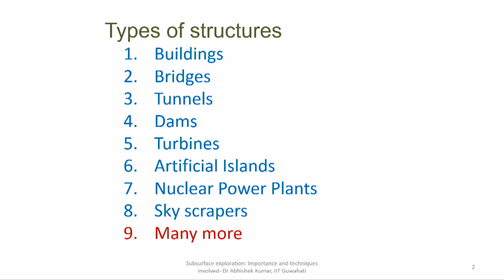Subsurface exploration : Importance and techniques involved [Intro Video]